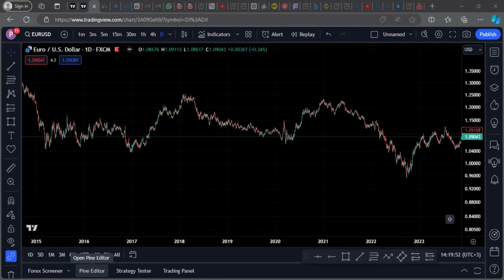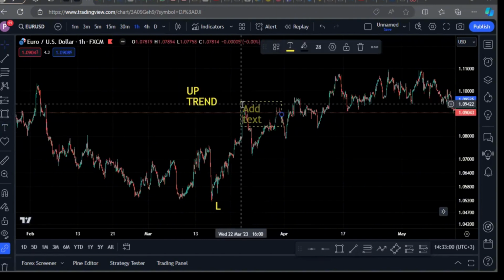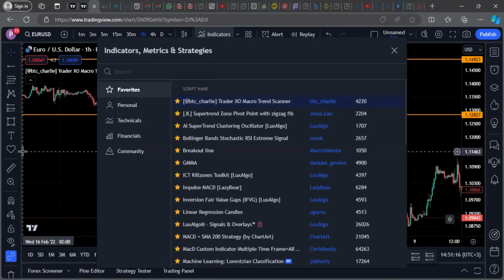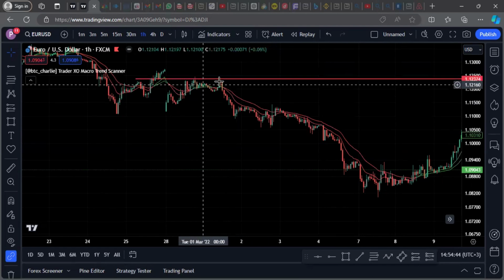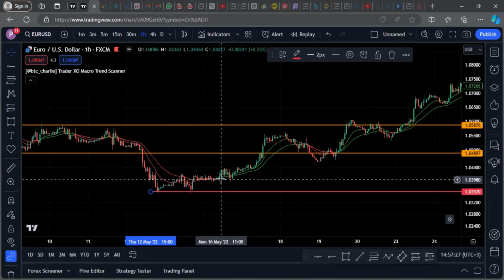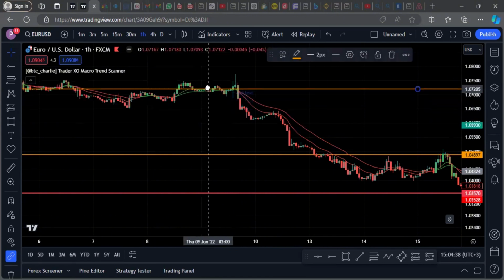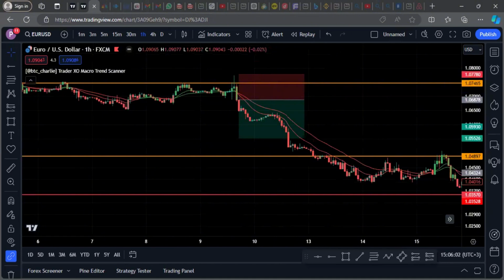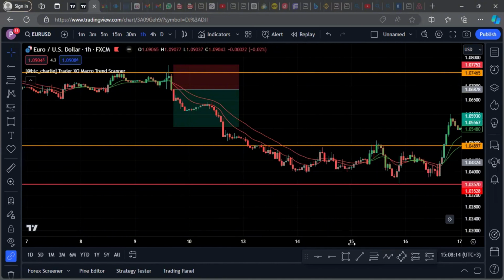📈 HOW TO FIND GOOD ENTRIES & EXITS IN TRADING - Beginners Guide 📉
Welcome to Forex Horizon! In this video, we dive into one of the most critical aspects of trading – finding perfect entry and exit points.

What You Will Learn:

1. Understanding Market Structure: Learn how to analyze the market structure and identify key levels of support and resistance.
2. Technical Indicator: Discover how to use Macro Trend Scanner indicator to spot potential entry and exit points.

💬 Join the Conversation:
Have questions or want to share your trading experiences? We love hearing from our community and are here to help you on your trading journey.

BROKERS: Trade with zero spread broker that i use